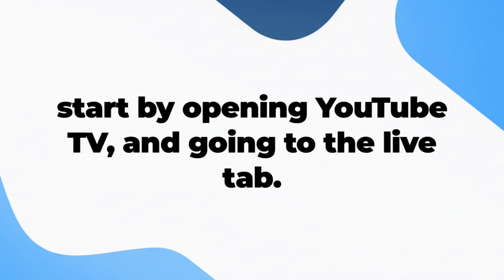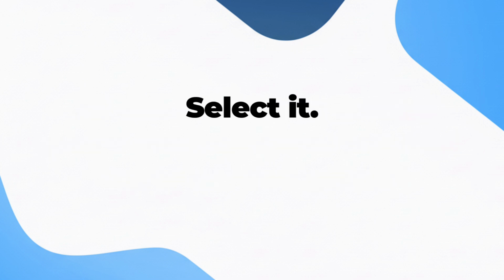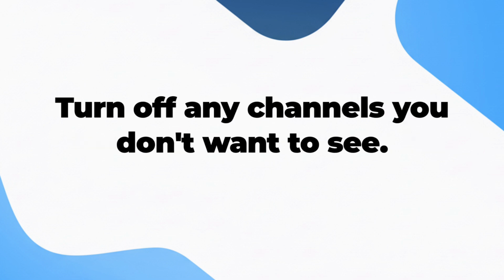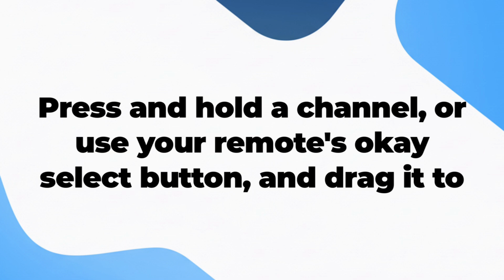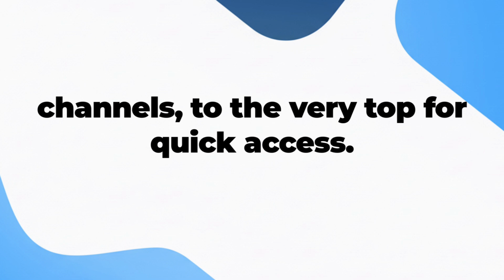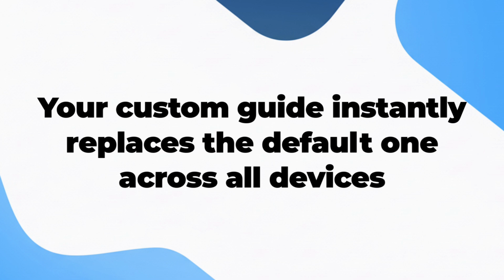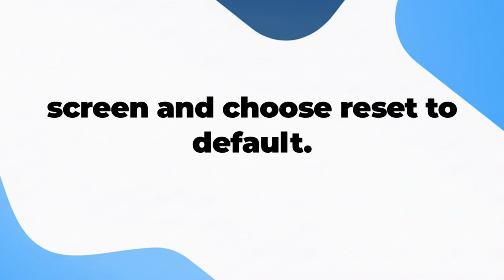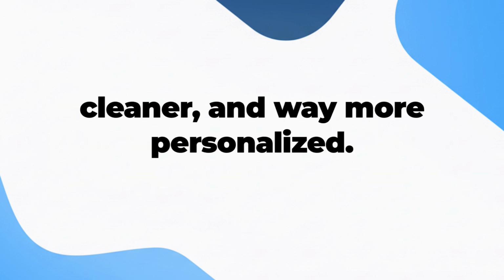How to Set Up YouTube TV Channel Guide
Want to organize your channels on YouTube TV? In this video, we show you how to set up and customize your YouTube TV channel guide. You’ll learn how to reorder channels, mark favorites, and make navigation easier so you can find your favorite shows faster. Whether you’re new to YouTube TV or just want a cleaner viewing experience, this step-by-step guide makes it simple. Follow along and get the most out of your YouTube TV subscription by creating a channel guide that works for you.